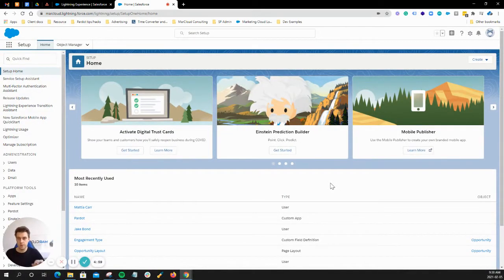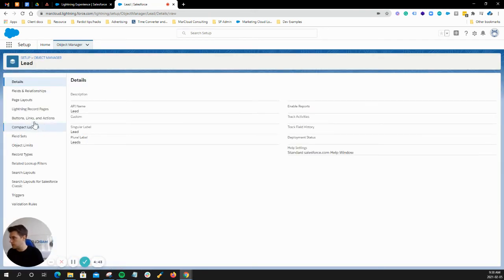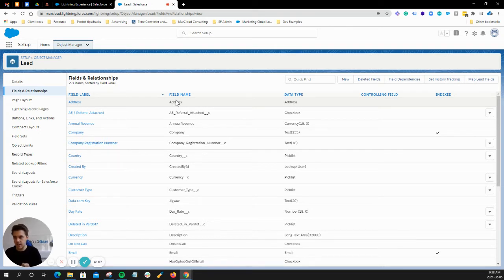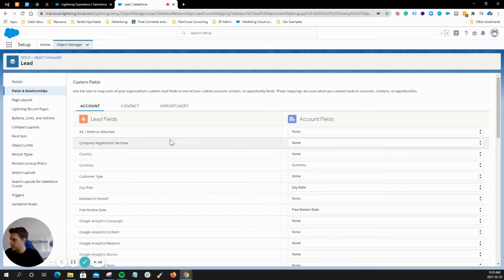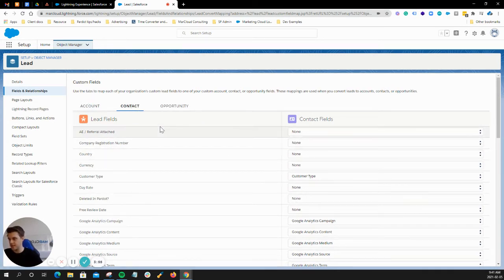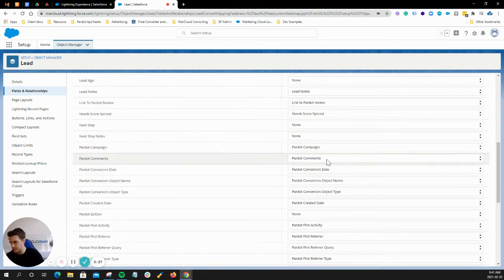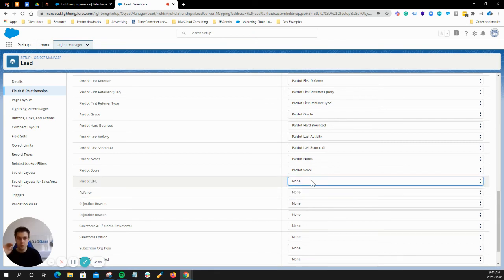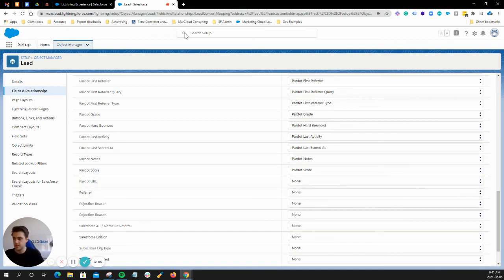How To: Map Pardot Lead Fields to Salesforce Contact Fields (for Contact Conversion)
Ensure your Pardot and Salesforce accounts are fully configured to share field data between leads and contacts. Follow this quick tutorial to map Pardot fields to Salesforce contact fields, for contact conversion.

For more Pardot advice, tips and best practices, visit the MarCloud blog